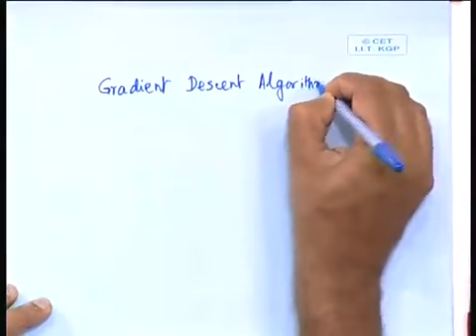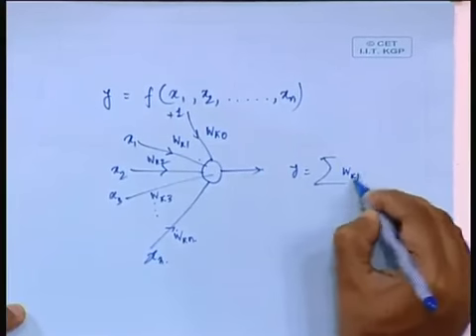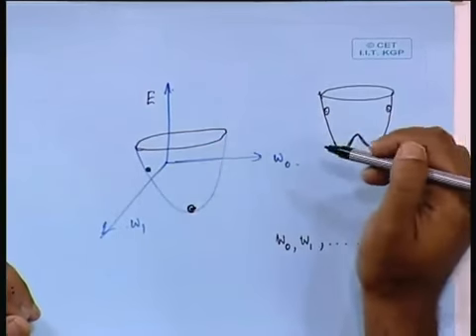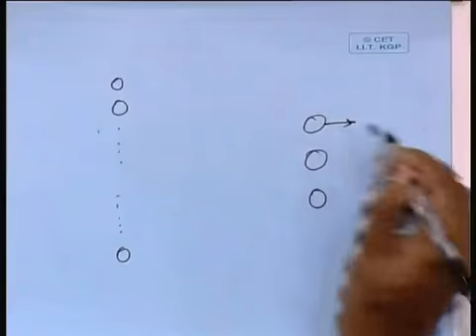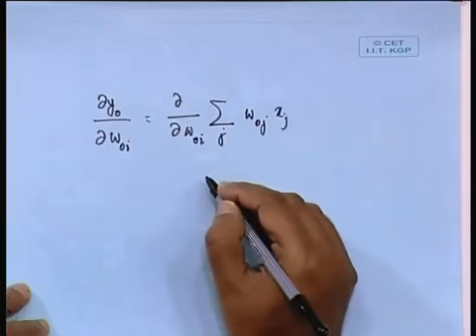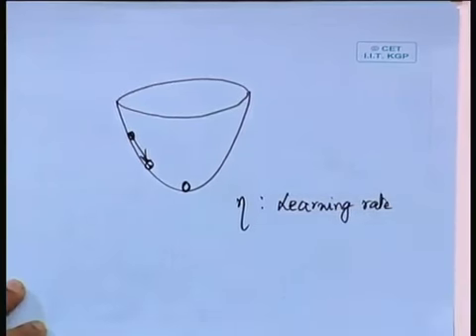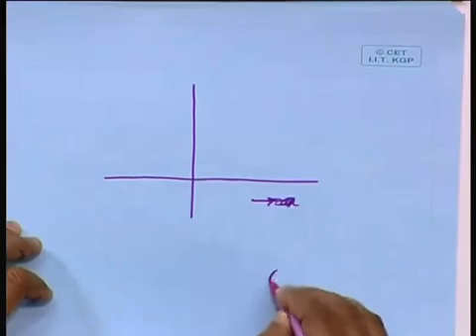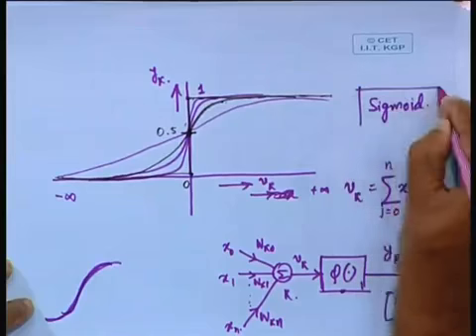Lec 3 Gradient Descent Algorithm